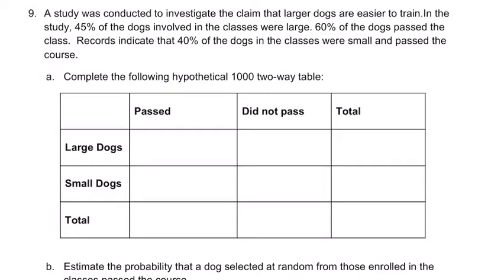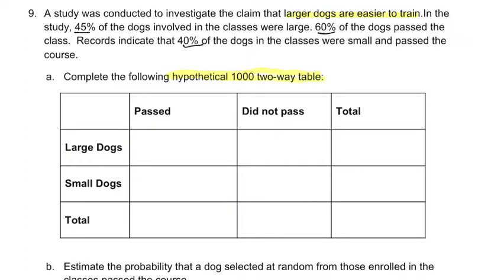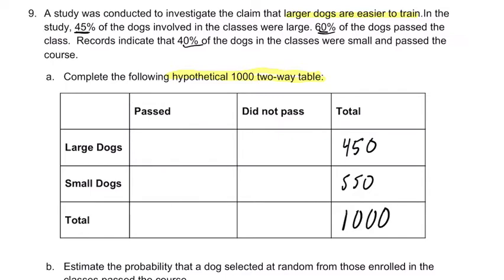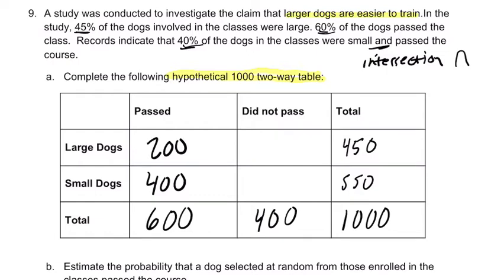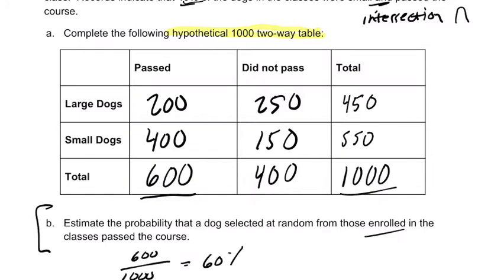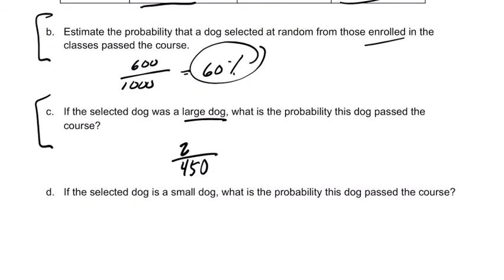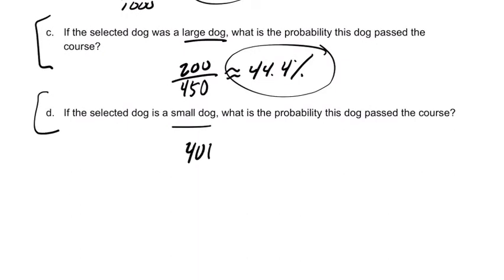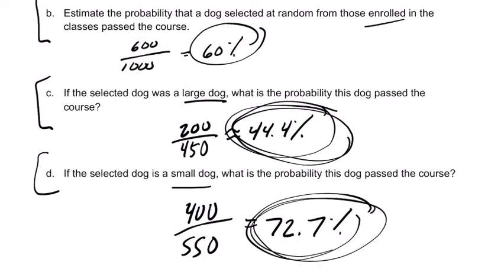Part 1 Page 6